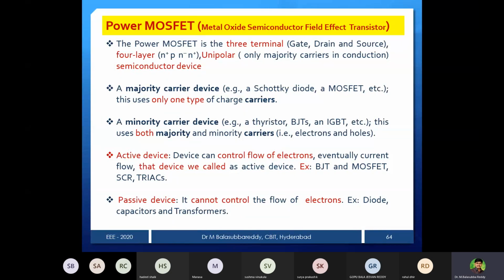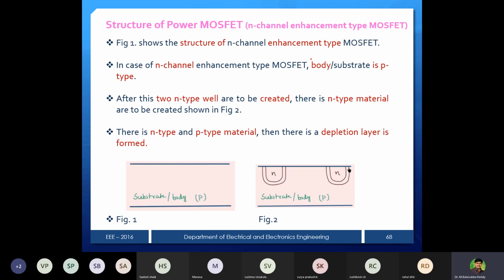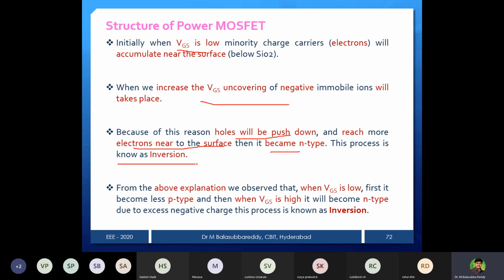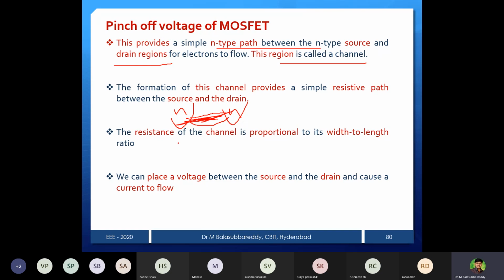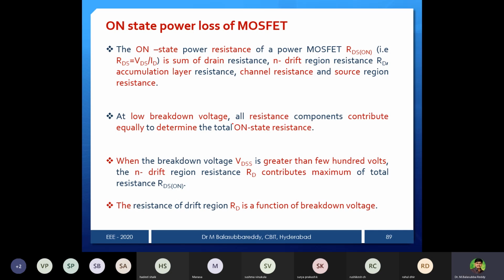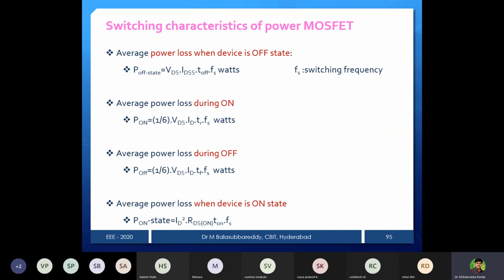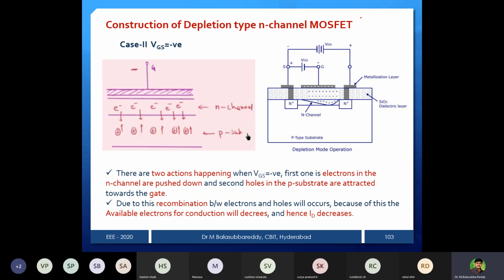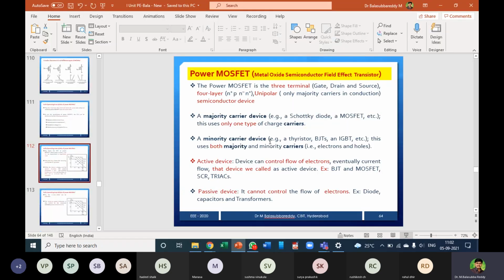Lec 15 Power MOSFET